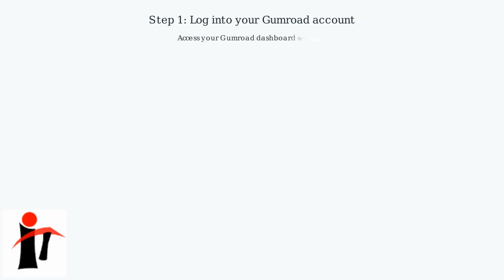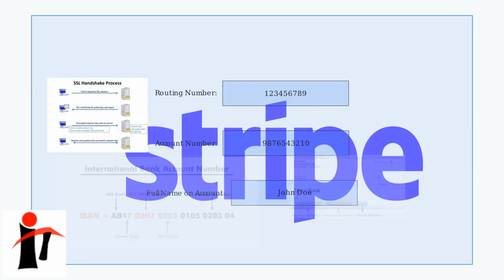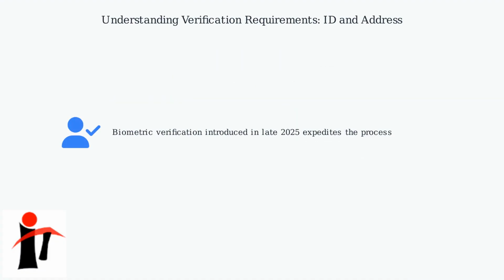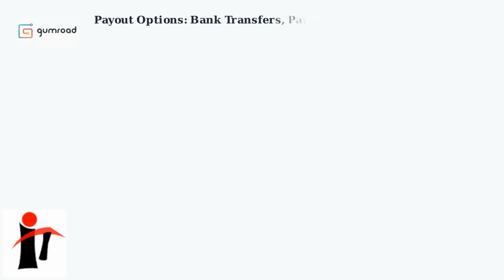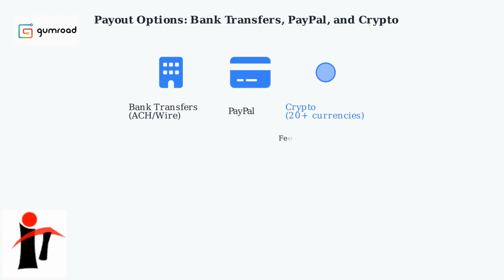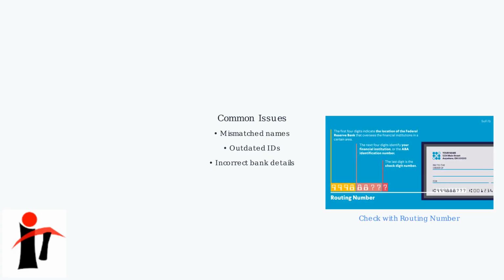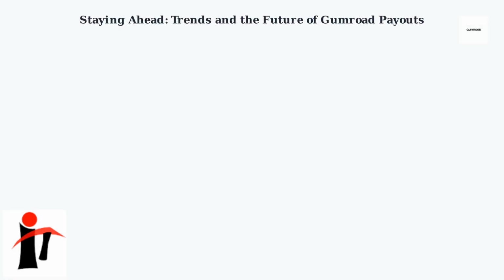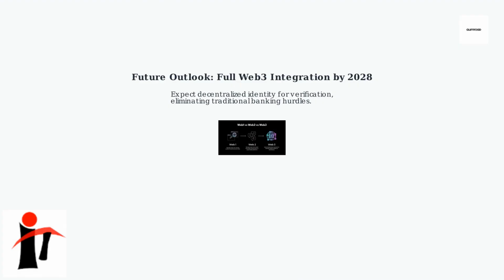How to Update Banking Info on Gumroad – Payouts, Tax & Verification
💳 Learn how to update your banking information on Gumroad to receive payments smoothly
📝 Manage tax details and complete verification for accurate payout processing
⚙️ Step-by-step guidance to ensure your account is set up correctly without delays
💼 Keep your Gumroad earnings secure and accessible with the right banking setup